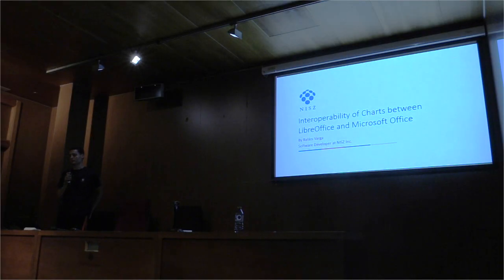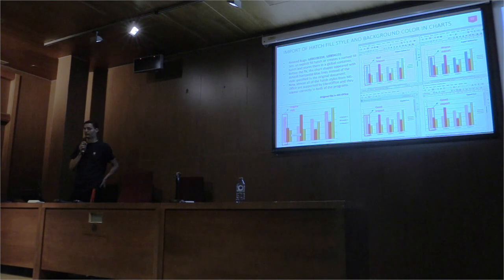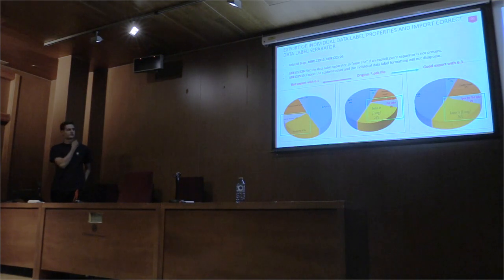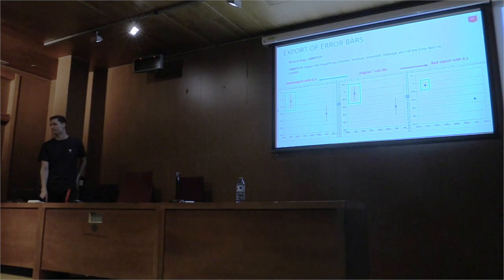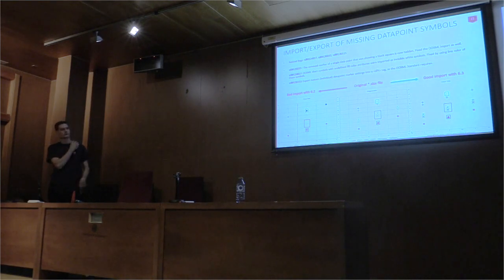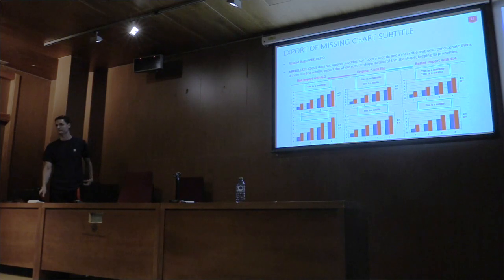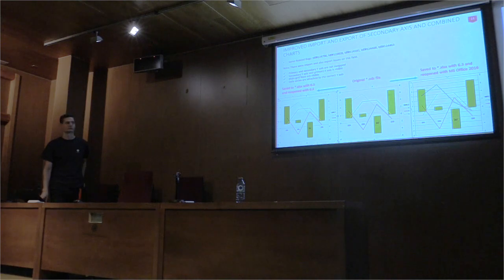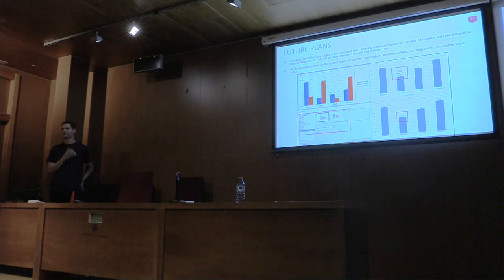LibreOffice Conference 2019 – Interoperability of Charts between LibreOffice and Microsoft Office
A presentation from the LibreOffice Conference 2019 in Almeria, Spain. Presenter: Balázs Varga. (For better audio, use headphones.)